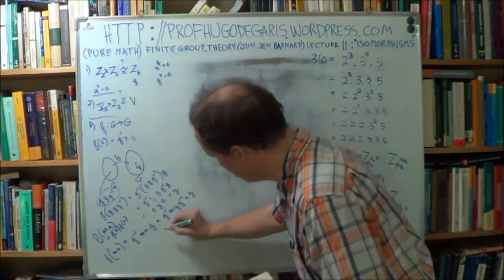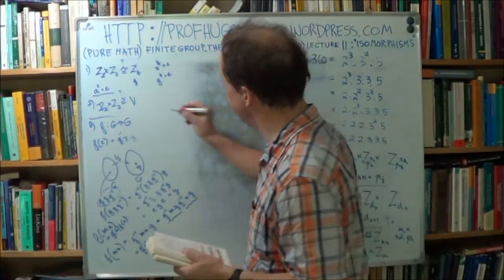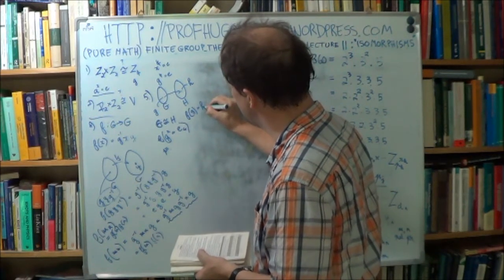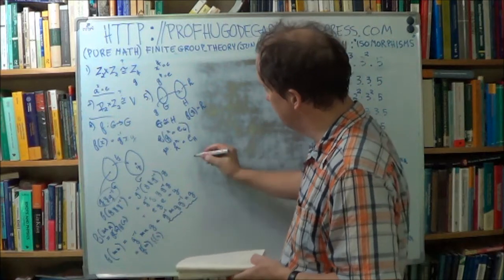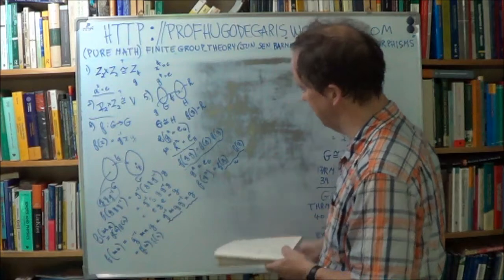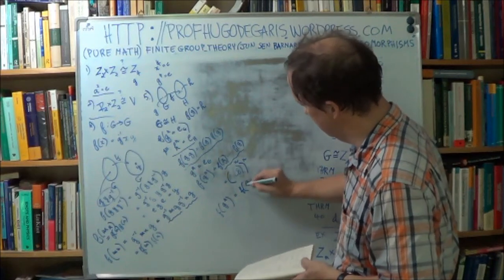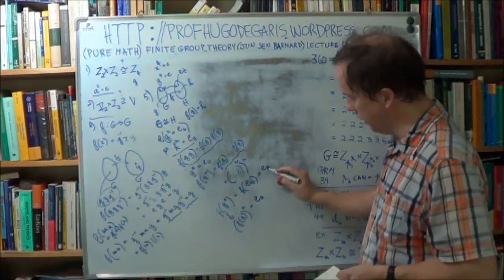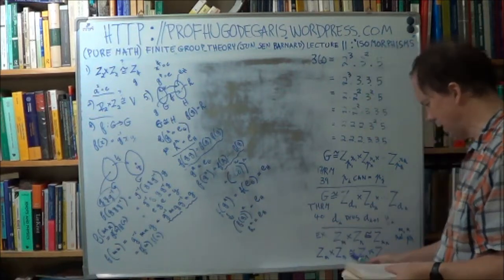deGarisMPC_FiniteGrps11h_2of4_(Jun,Sen,Barnard).wmv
Finite Group Theory (Jun, Sen, Barnard) Lecture 11h ("Isomorphisms"), Part 2 of 4